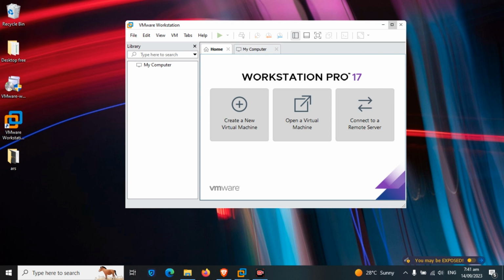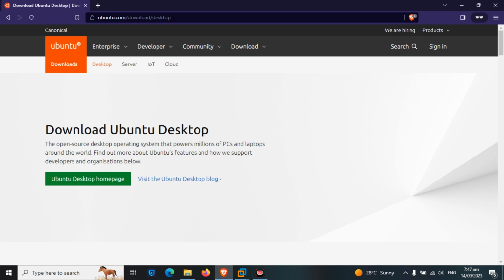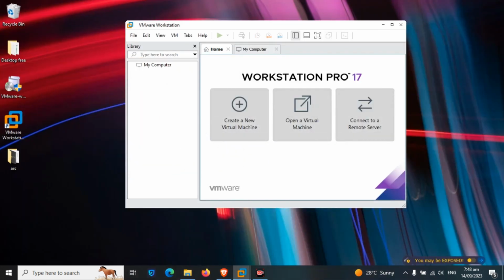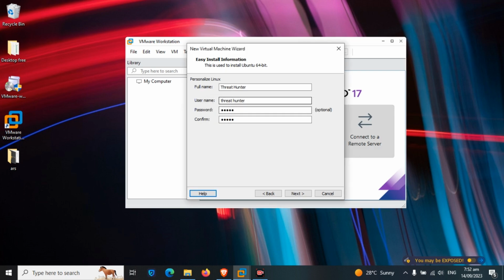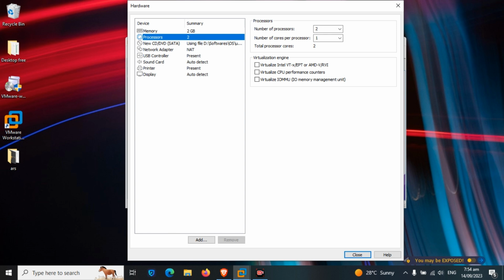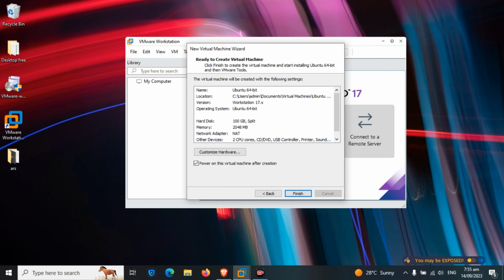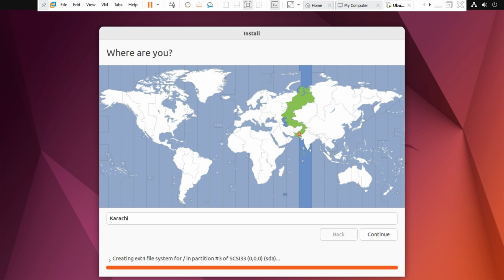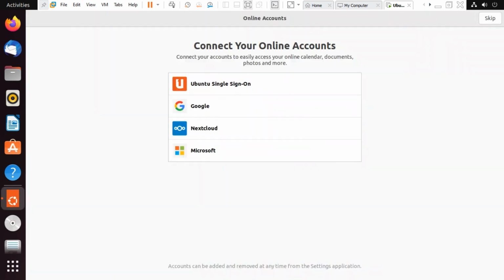How to install ubuntu 22.04 LTS on vmware in 2023 | ubuntu installation on vmware tutorial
"Easy Guide: Installing Ubuntu 22.04.3 on virtual machine- Your Gateway to a World of Possibilities"

Welcome to Threat Hunter!

Are you ready to embark on a journey into the exciting world of Ubuntu 22.04.3? Join us in this step-by-step video tutorial where we'll guide you through the seamless installation process on VMware. Whether you're a tech enthusiast, a developer, or just someone curious about Linux, this video is for you!

🔹 Downloading Ubuntu 22.04.3
🔹 Creating a virtual machine in VMware
🔹 Installing Ubuntu with ease
🔹 Post-installation configuration tips

Linux is known for its power, security, and customization options, and Ubuntu is one of the most user-friendly distributions out there. By the end of this tutorial, you'll have a fully functional Ubuntu 22.04.3 VM running smoothly on your system, opening the doors to endless possibilities.

Ubuntu 22.04.3 Highlights:
- Long-term support (LTS)
- Latest software updates
- Improved performance and stability
- Streamlined interface
- Enhanced security features

Whether you're planning to use Ubuntu for software development, server administration, or just exploring the world of open-source software, this video will equip you with the skills you need to get started.

No prior Linux experience? No problem! We explain everything in simple terms, making it accessible to beginners and valuable to experienced users looking to refresh their skills.

If you have any questions or encounter any issues during the installation process, drop them in the comments section, and our friendly community will be there to assist you.

Thank you for choosing threat hunter as your tech resource. Let's dive into the world of Ubuntu 22.04.3 together and unlock the endless possibilities that Linux has to offer!

ubuntu 22.04
ubuntu 22.04 lts
 boot from usb
 gnulinux
 how to install ubuntu
 ubuntu
 how to install ubuntu server 22.04
 how to install ubuntu server on virtualbox
linux
 install ubuntu
 how to, ubuntu 22.04 install
 how to install how to install ubuntu 22.04 lts
How to Install Ubuntu 20.04 LTS Desktop
 create ubuntu bootable usb pendrive
 install linux
 how to install ubuntu 22.04
download ubuntu
windows 10
windows 11
virtual machine
 virtualbox
virtualbox windows 11
install ubuntu in virtualbox
 ubuntu version 22
ubuntu 22.04
 ubuntu 22.10
 2023 how to install ubuntu
 install ubuntu in virtual machine
virtual machine
 macos ubuntu linux virtual machines esxi vmware qemu
 hpe install ubuntu linux tutorial virtual box kali linux
 virtualbox tutorial
install kali linux
virtual pc
 linux on windows
 linux environment
virtual machine windows 11
virtual machine tutorial
 virtual machine windows 11 on mac
 virtual machine mac
 install ubuntu alongside windows 11
 install ubuntu on virtualbox
kali linux mac